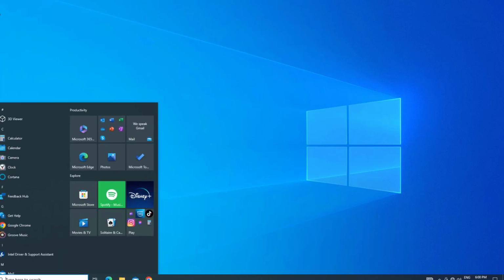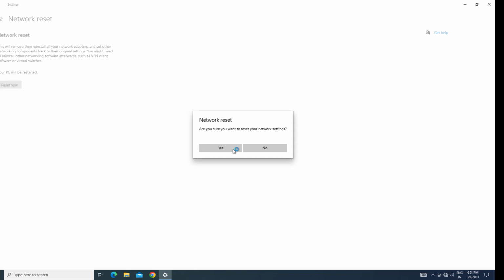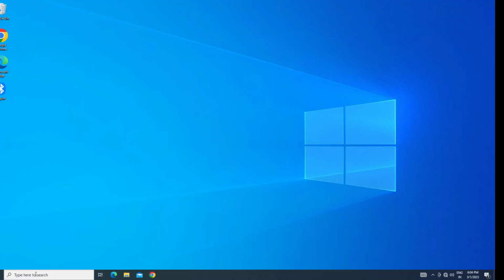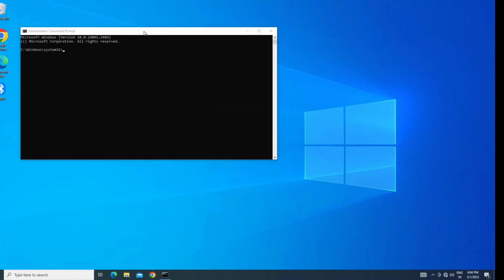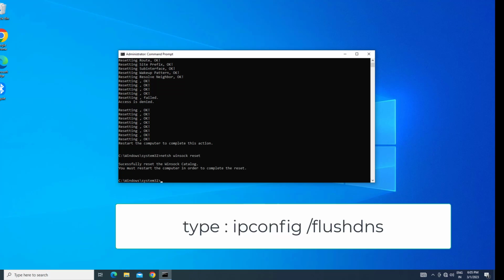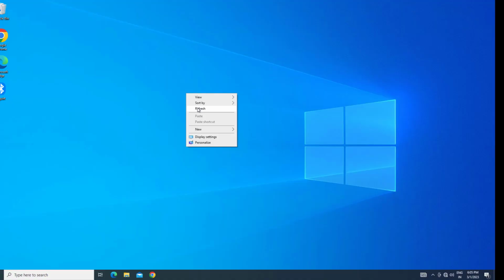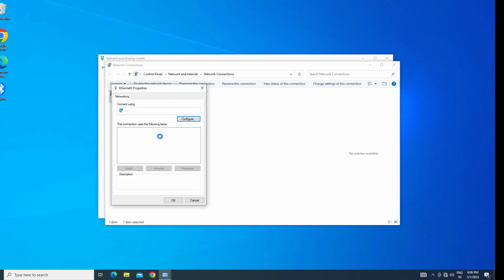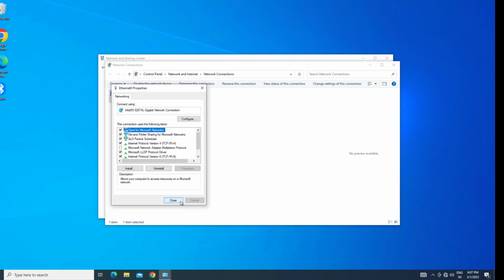How To Fix Network Lag And Packet Loss In Valorant (FIXED) | 2023